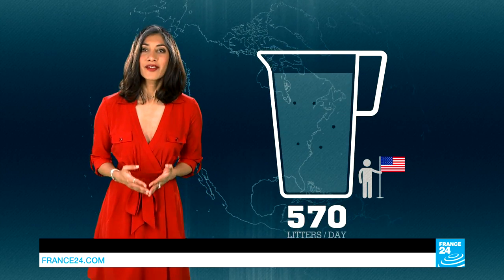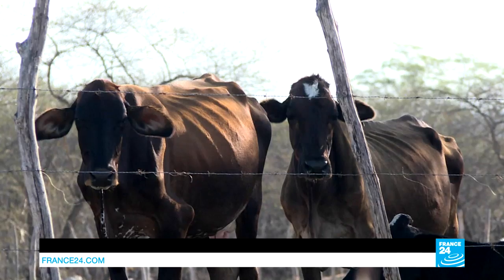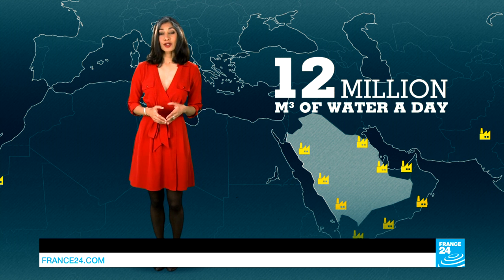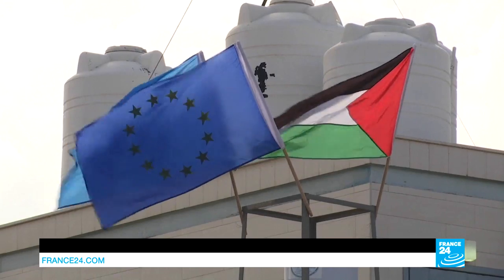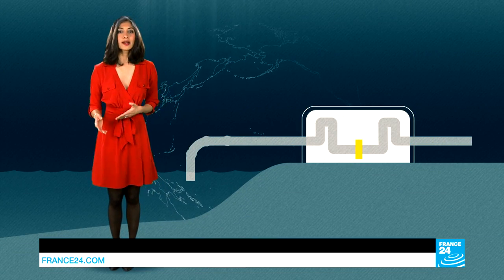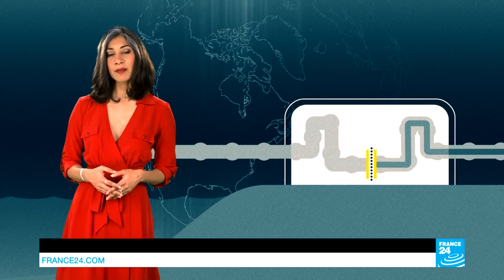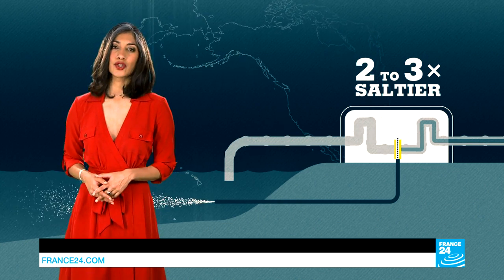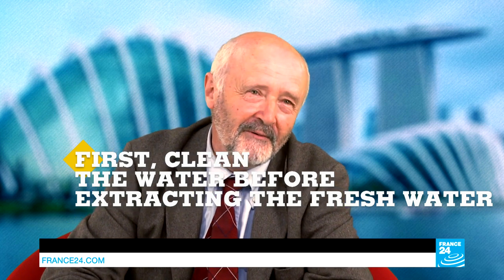Desalination to secure water supplies: A problematic solution?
One out of nine people in this world still don’t have access to safe drinking water, and a global water crisis is just around the corner. To solve the problem, more and more countries and regions are turning to desalination - converting seawater into drinking water - to secure their water supplies.
Desalination is bringing clean water to millions. But despite technological breakthroughs, it remains an energy-consuming process and can be harmful to the environment.
Today, there are close to 19,000 desalination plants in the world and Saudi Arabia has most of them; processing some 12 million cubic meters of water a day.